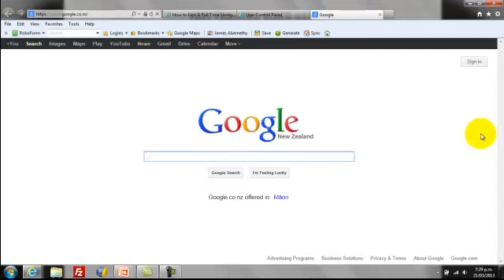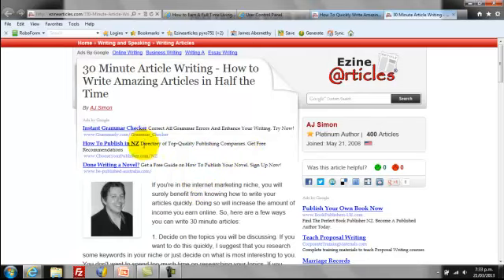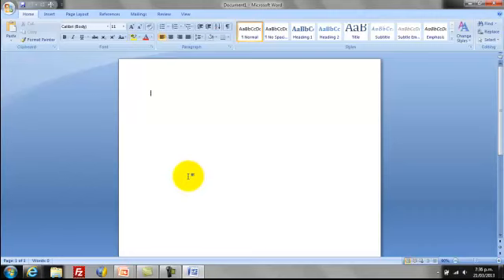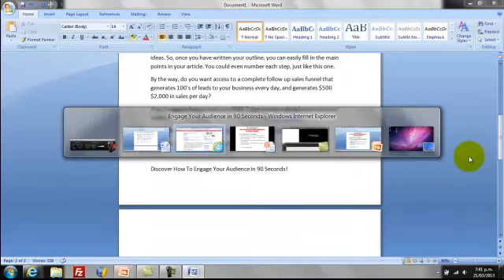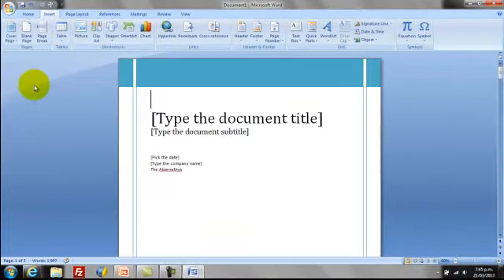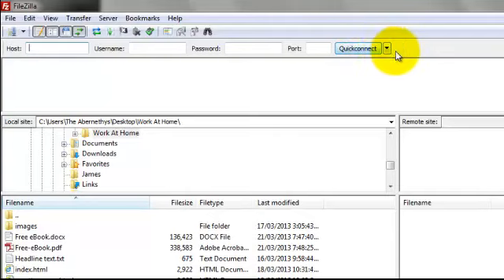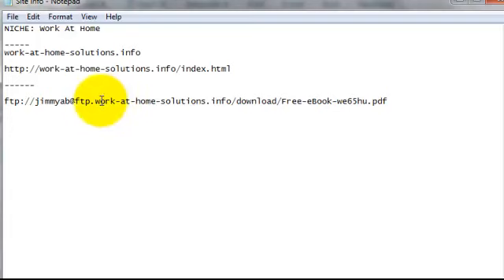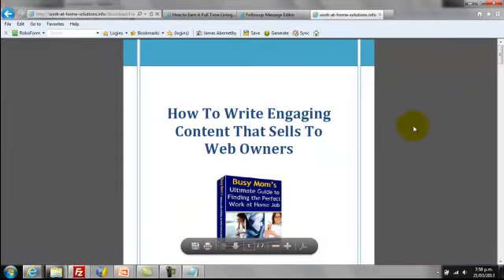How To Create Free eBook Full Of Highly Valuable Information!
FREE Video Training reveals how to easily create a content packed free ebook that your website visitors would gladly opt-in to your email list to get hold of! Thsi is how to Build a Massive Email List and Create Massive Profits Fast! Anyone Can Do This By Following The Step By Step Videos...CLAIM YOUR FREE COPY TODAY